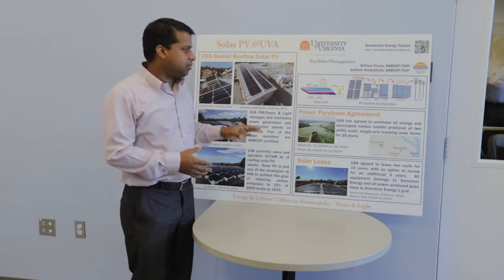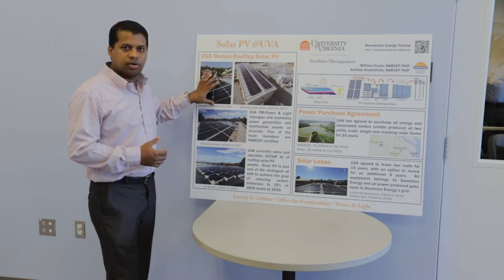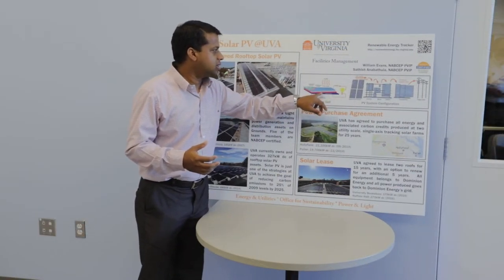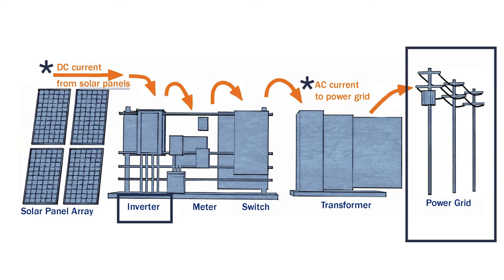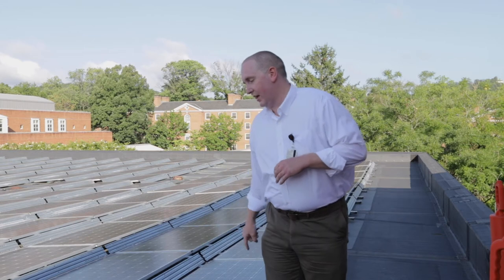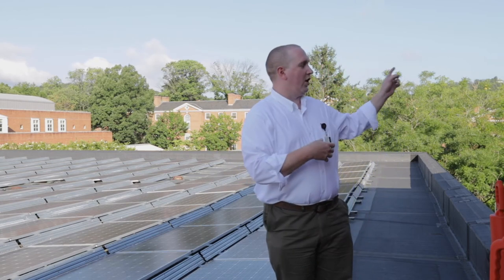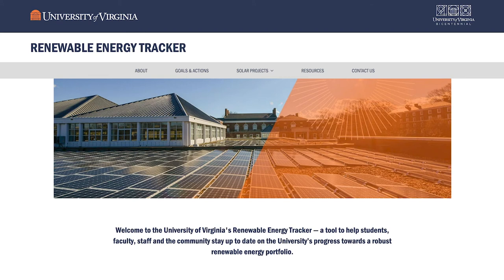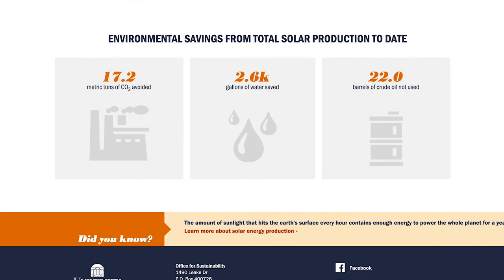Tour: Solar Panels at UVA